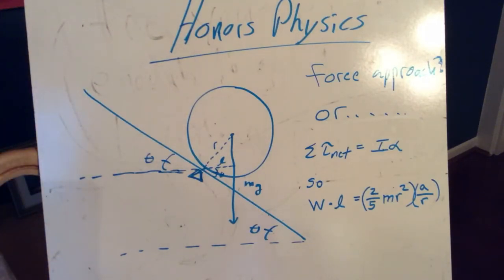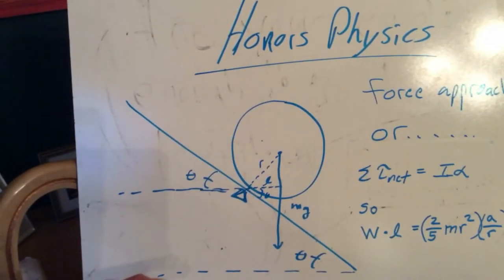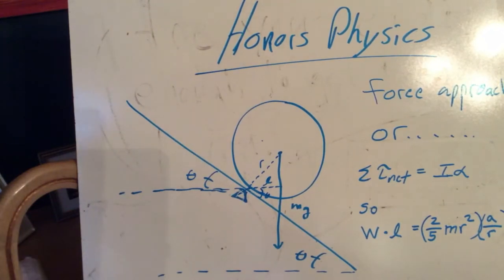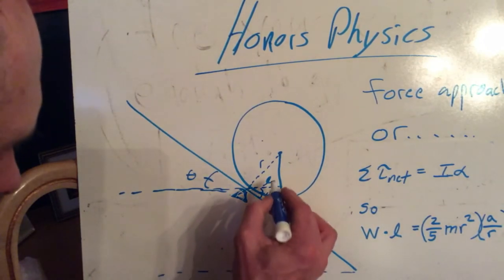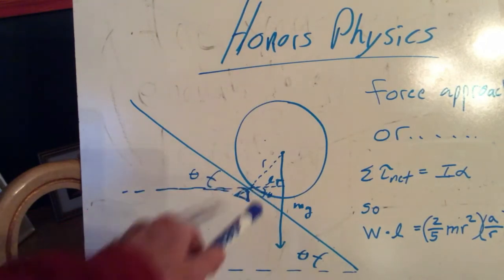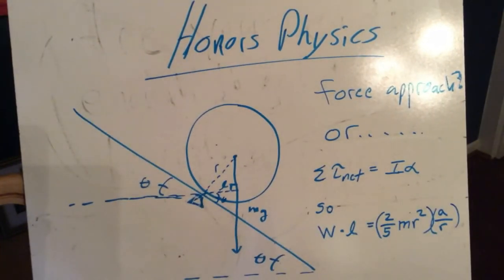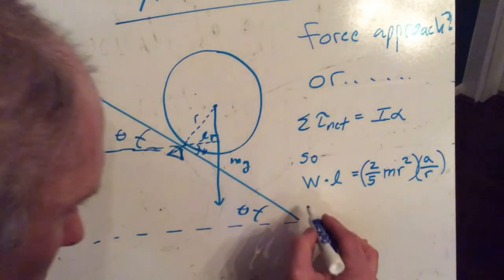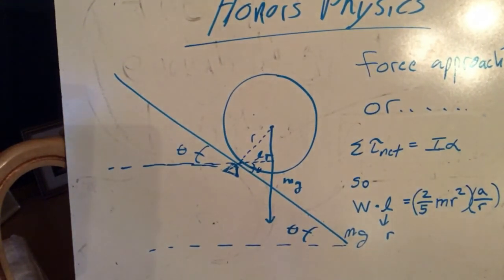March 16, 2020